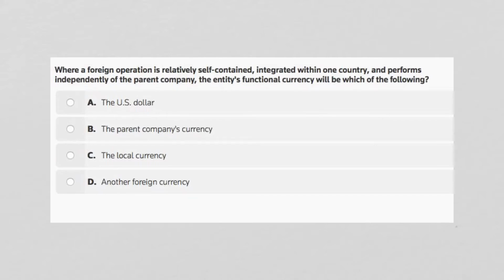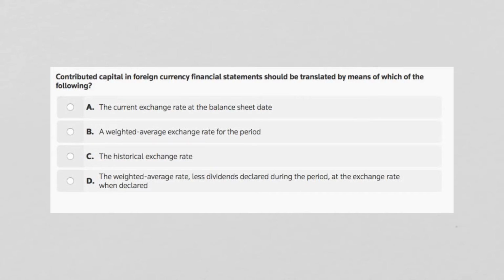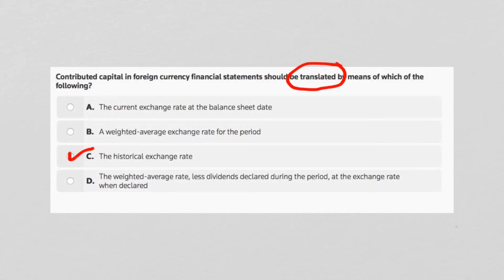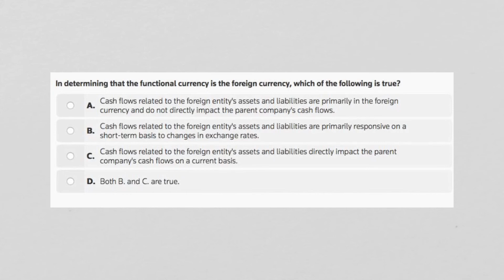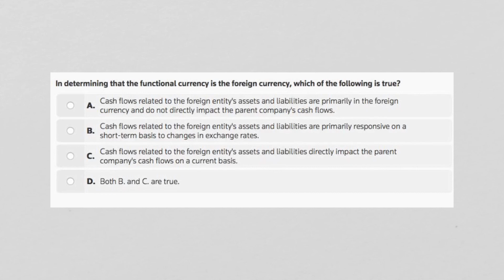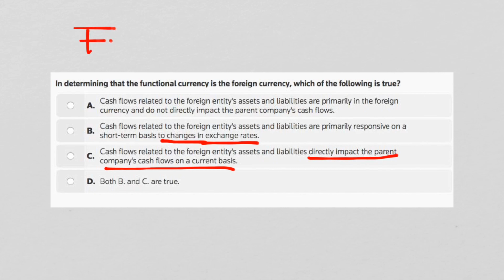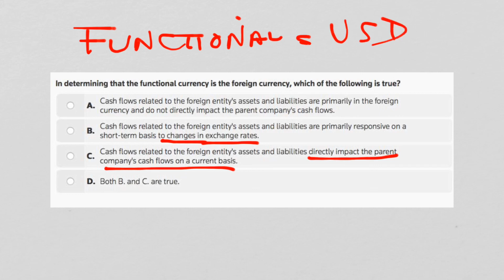foreign currency etc 2